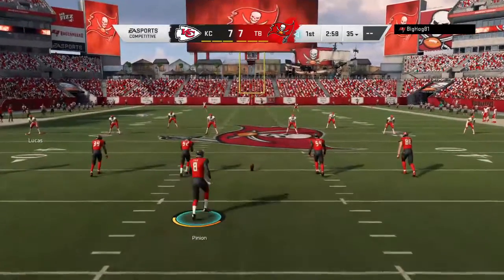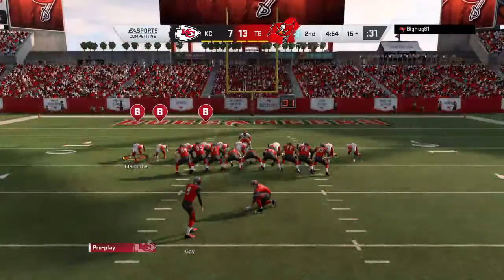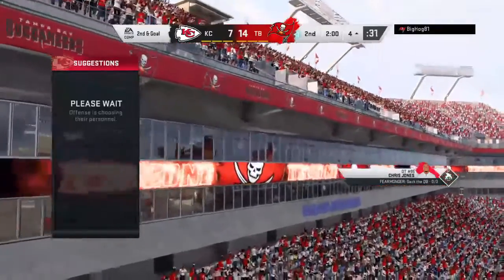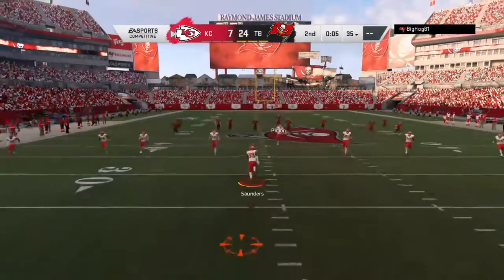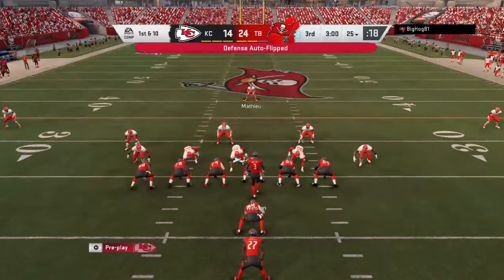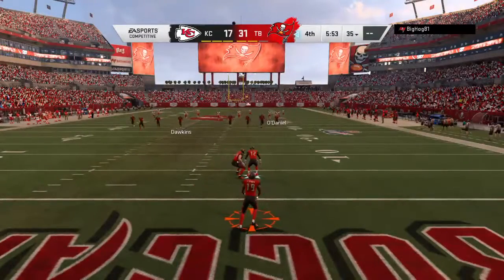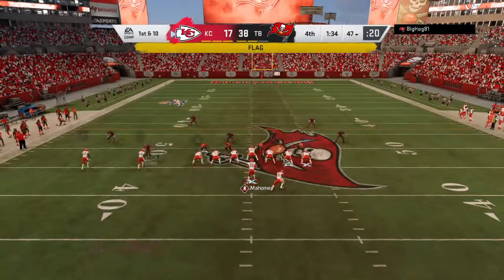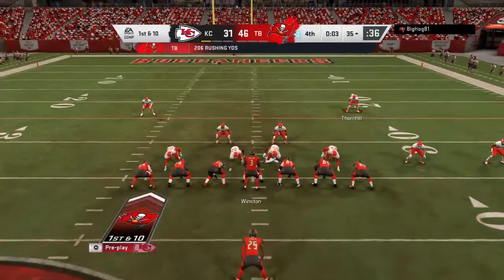Nugnuy8KT's Live PS4 Broadcast